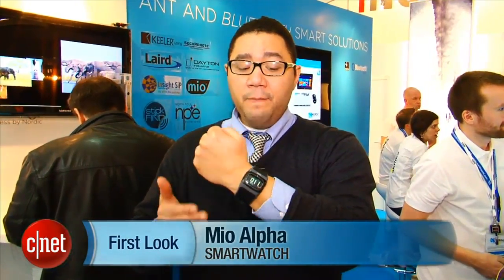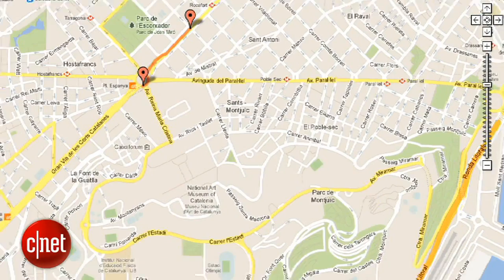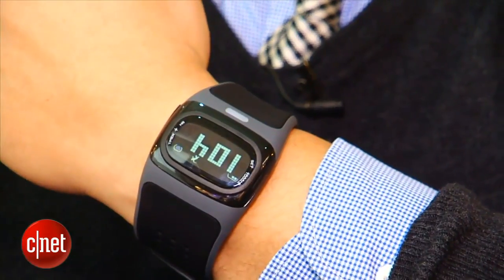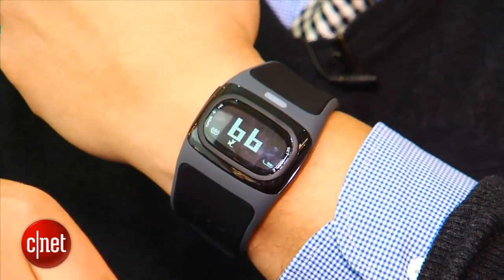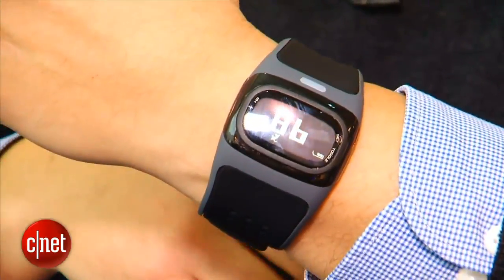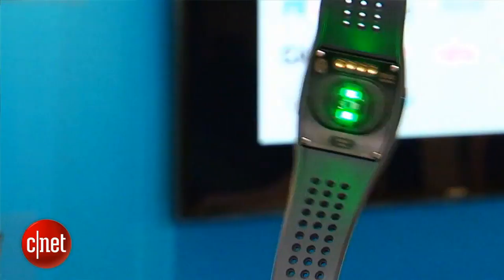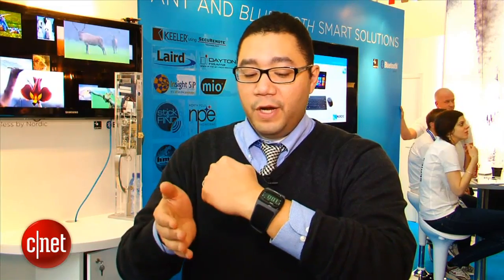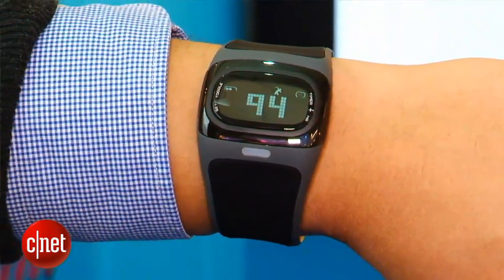Mio Alpha heart tracking watch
TheThe $199 Mio Alpha is a sleek, stylish timepiece that measures heart rate and syncs over Bluetooth wireless with iPhones and Android handsets.